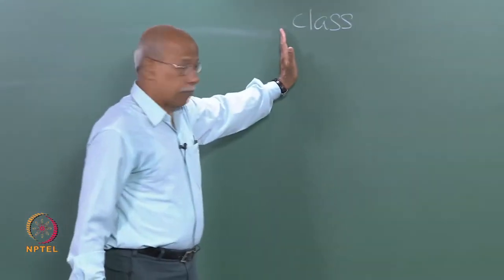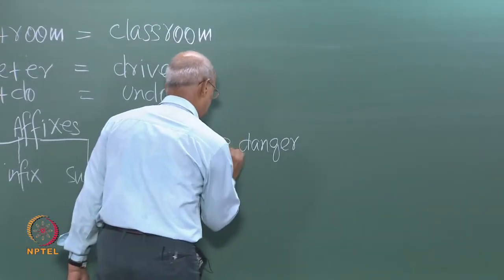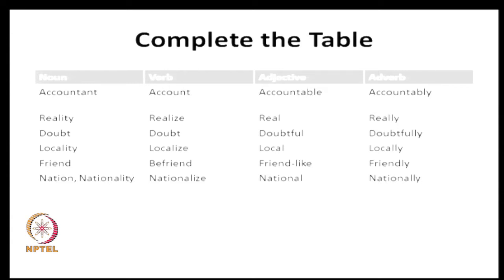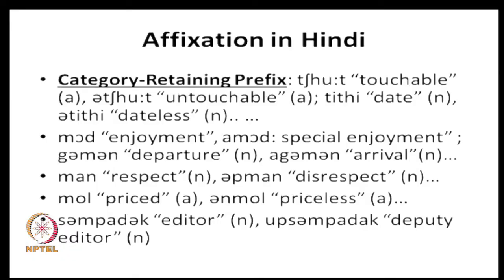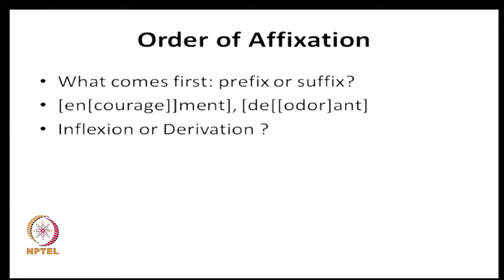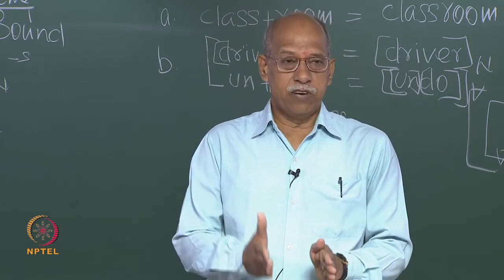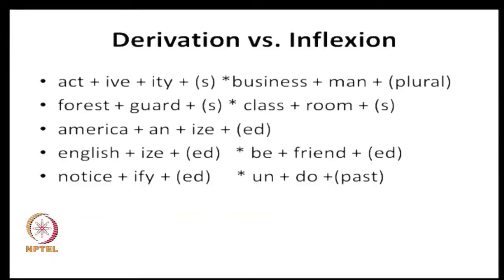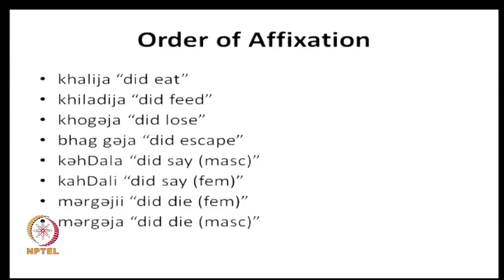Mod-01 Lec-38 Word Formation-3